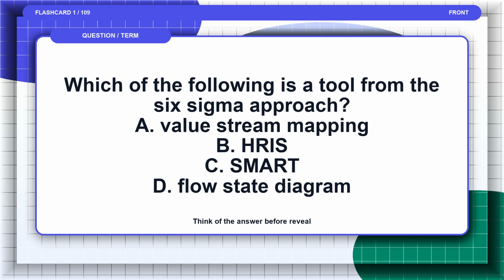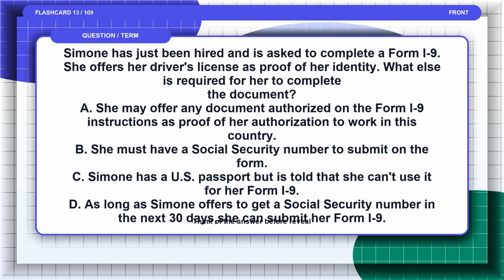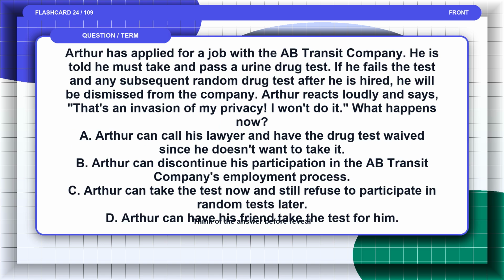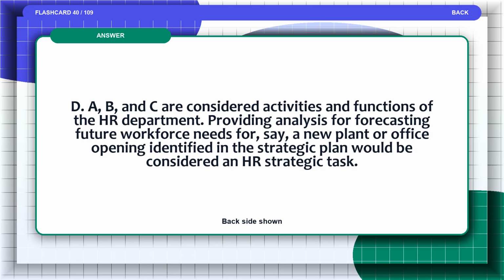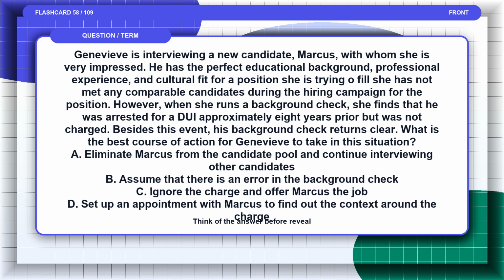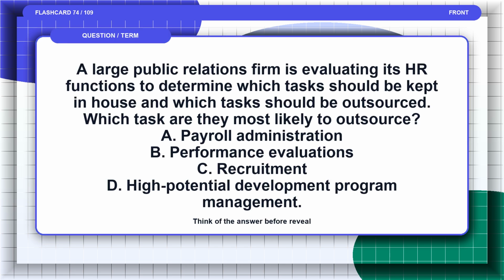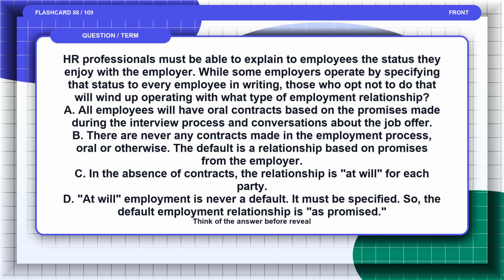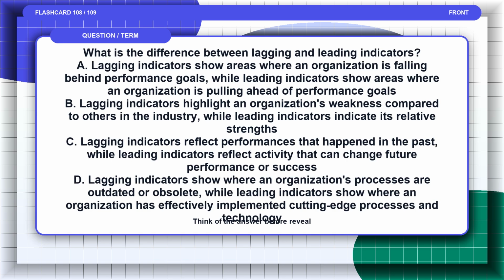SHRM Practice Questions: Pass Your Exam Fast With These 109 Answers!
Looking for the ultimate SHRM practice questions to guarantee you crush your upcoming certification exam? We break down 109 essential test scenarios and answers that reveal exactly what you need to know to pass on your very first try.

Getting certified in human resources is a massive stepping stone, but mastering the extensive body of knowledge does not have to be an overwhelming grind. In this comprehensive guide, we eliminate the guesswork from your study routine by walking you through the most critical situational judgment items, legal compliance standards, and strategic HR management principles tested on the actual exam. Whether you are aiming for your CP or SCP credential, this breakdown offers deep insights into the logic behind every correct answer, ensuring you do not just memorize facts, but truly understand the core competencies.

By thoroughly reviewing these expertly crafted scenarios, you will build the confidence required to tackle tricky behavioral questions. We dissect the rationale behind each choice so you can quickly recognize patterns and avoid common traps designed to challenge your critical thinking skills. This video serves as your ultimate study companion, perfectly bridging the gap between theoretical textbooks and practical, real-world application. From understanding complex organizational structures and risk management protocols to navigating the nuances of U.S. employment law and global talent mobility, we leave no stone unturned. Grab your notepad, find a quiet space, and get ready to absorb high-impact knowledge that translates directly into a passing score and a thriving professional career.

What We Cover In This Session:

0:00 Welcome & How to Use This Exam Prep Guide

2:15 Foundational Knowledge & HR Strategic Planning

14:30 Talent Acquisition, Recruiting, and Retention

28:45 Employee Engagement & Labor Relations

41:10 Total Rewards: Compensation & Benefits

55:20 Learning & Development Fundamentals

1:08:45 U.S. Employment Law & Global Compliance

1:22:30 HR Technology, Data Analytics, and Metrics

1:35:15 Workplace Diversity, Equity, and Inclusion

1:48:00 Final Advice & Exam Day Strategies

Welcome to your ultimate hub for career advancement and professional development! Our goal is to empower ambitious individuals with the highest quality training materials, expert career advice, and proven study hacks to help you reach your professional peak. We believe that with the right tools, consistent effort, and proven strategies, absolutely anyone can master complex business concepts and secure their dream role in the corporate world.

What was the most challenging topic for you today?